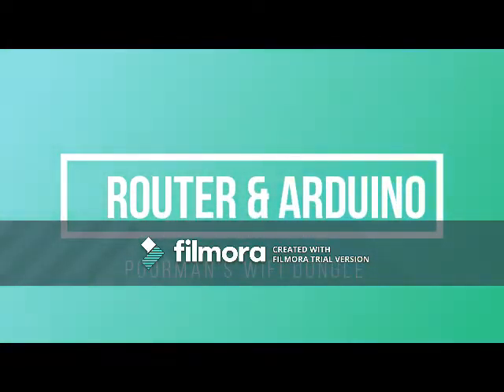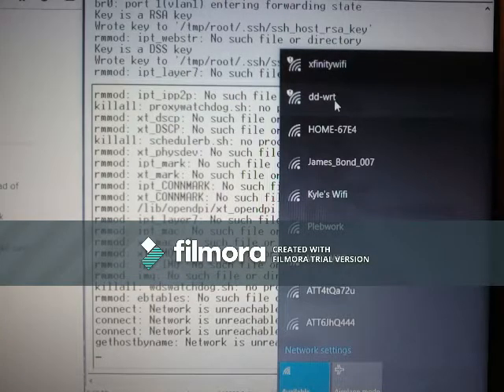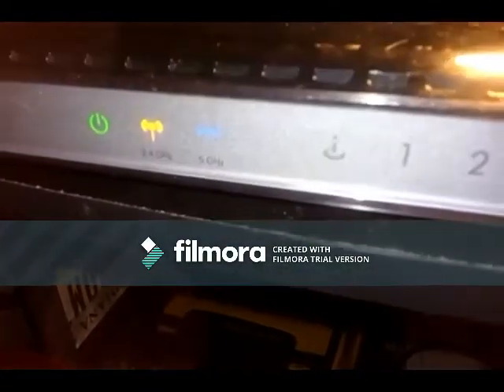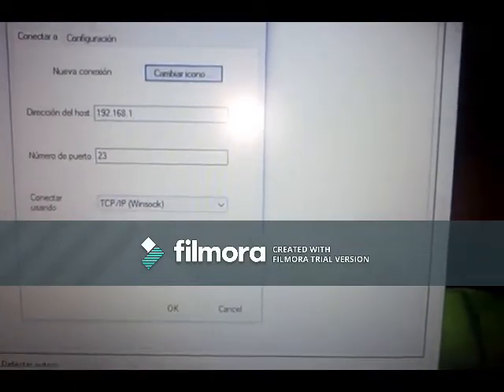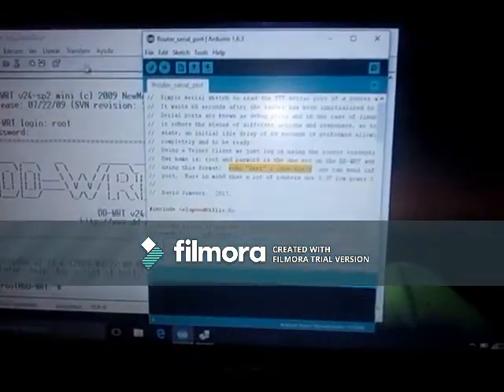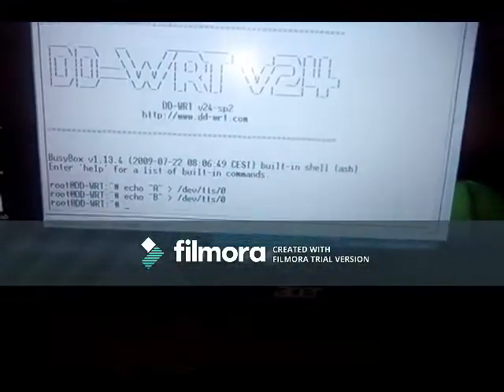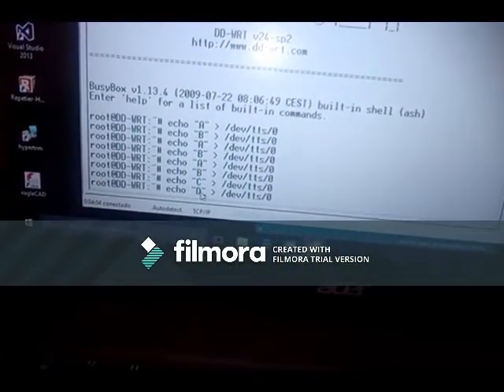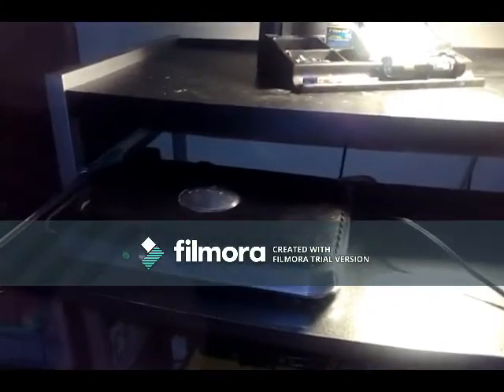Arduino connected to a WiFi Router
Using a Netgear wifi router, an arduino nano, a 3.3V to 5V level converter and a car cell phone charger, I added wifi connectivity to an arduino. Great for DYI remote control projects like car keyless entry, rc/drone control, etc. for 15 USD.